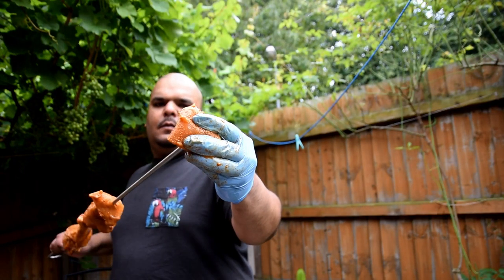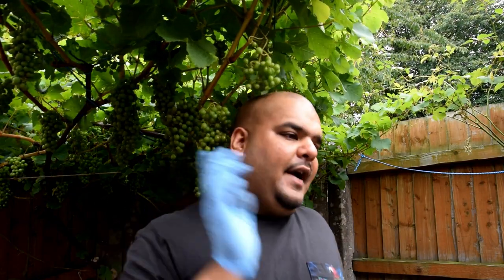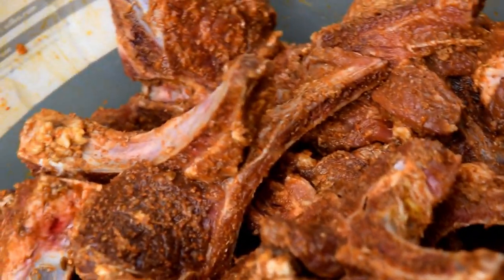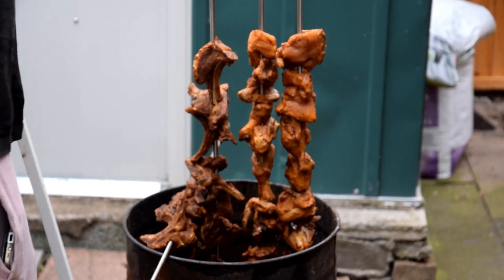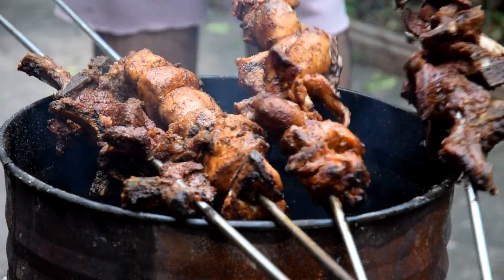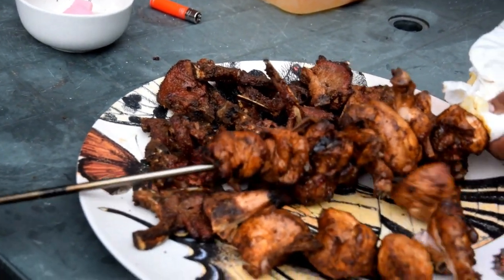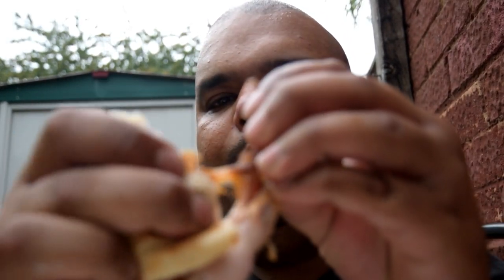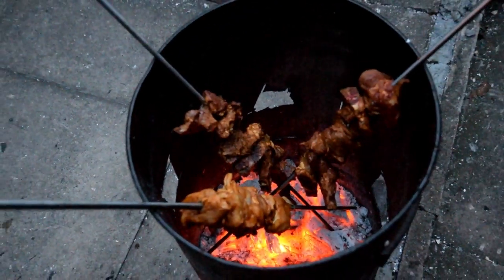Mutton Chops | Chicken Tikka | Cooked Over Wood Fire